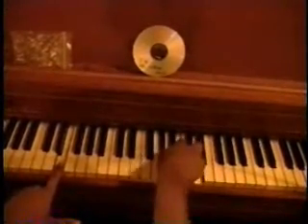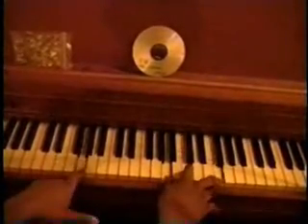piano tutorial- strongest weakness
my strongest weakness key of c